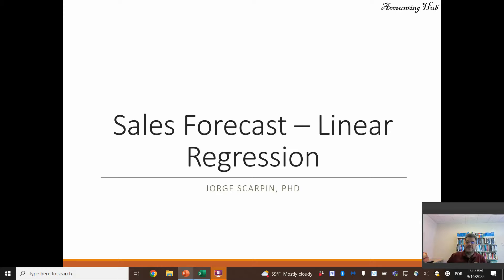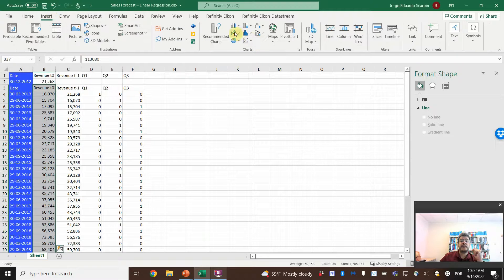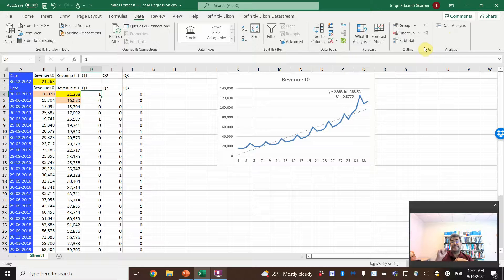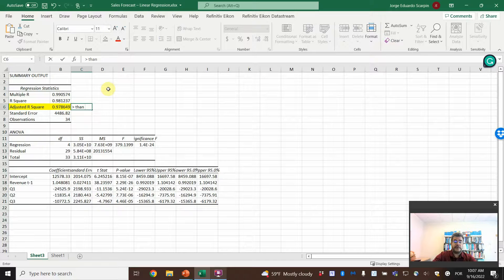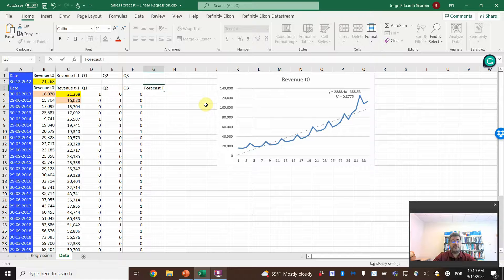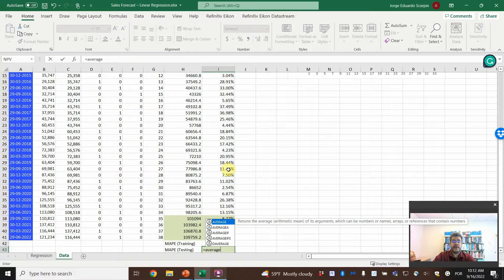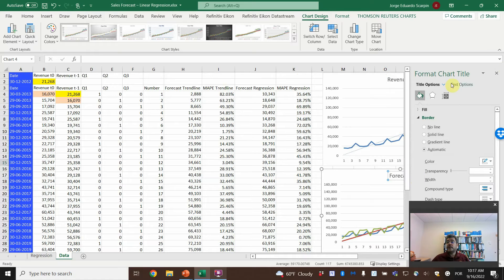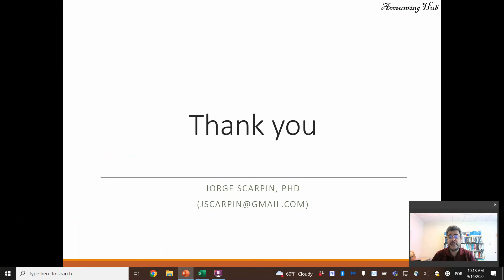Budget Sales Forecast – Linear Regression